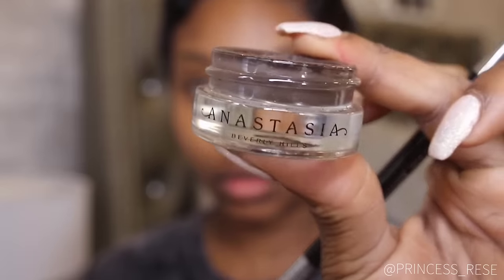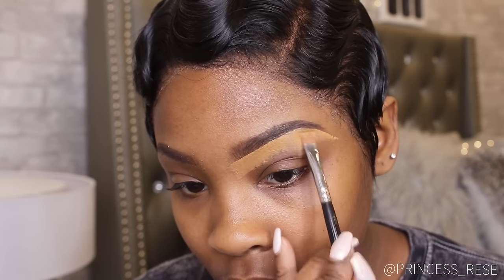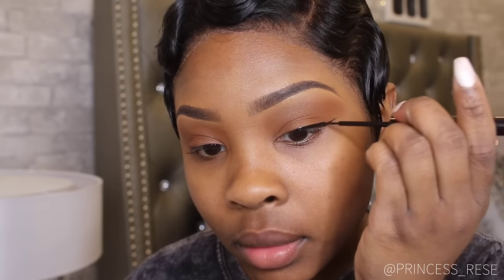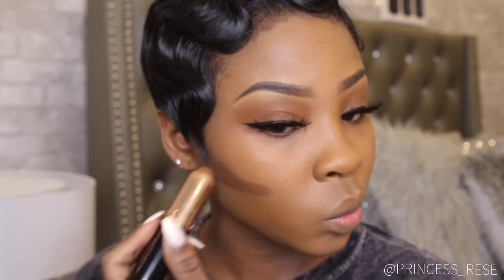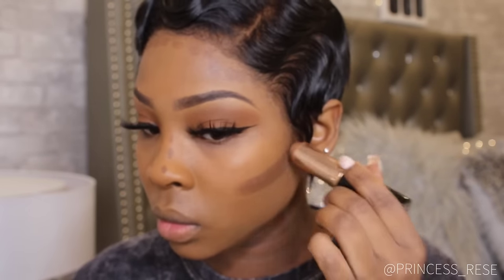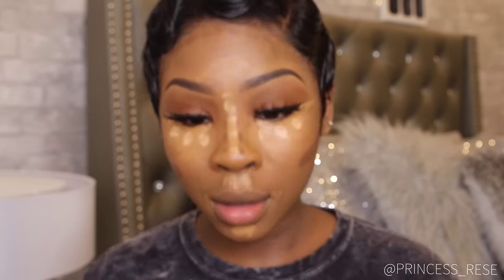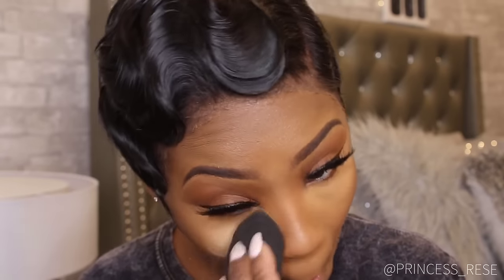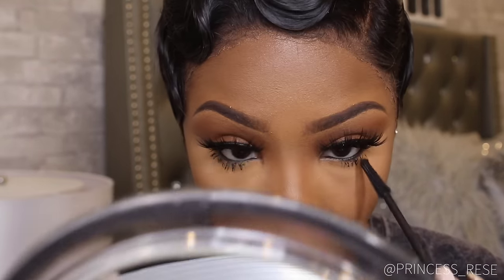Natural Makeup Tutorial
Hey guys ! This is my first YouTube video , please comment other types of videos that you’ll be interested in seeing from me !

Anastasia dip brow chocolate
La pro girl fawn
Cover girl ebony powder
Nyx matte liquid liner
Smash box photo finish primer
NARS radiant longer wear foundation marquises
Anastasia Beverly Hills foundation stick earth
Tarte shape tape medium tan golden
Bad gyal massacre benefit cosmetics
Anastasia blush trio-berry adore
Fenty beauty hustler baby high light
Mac chestnut lip liner
Anastasia lip stain milk shake
Morphe continuous setting mist
Sasha cosmetics buttercup setting powder